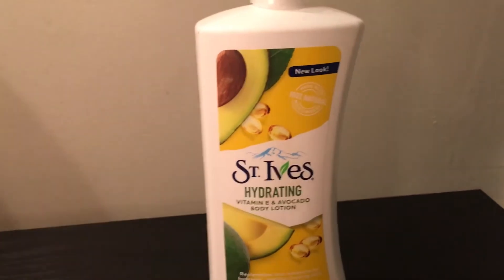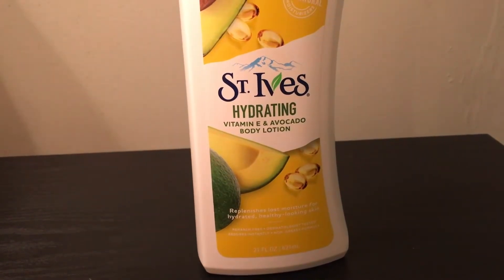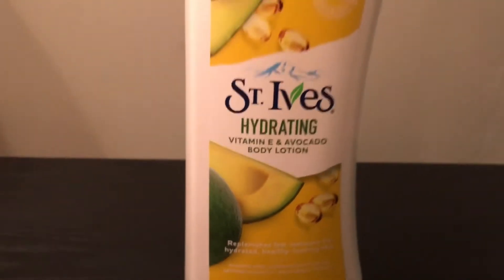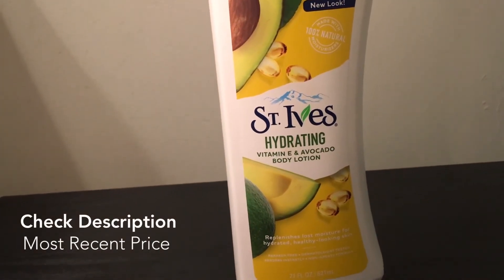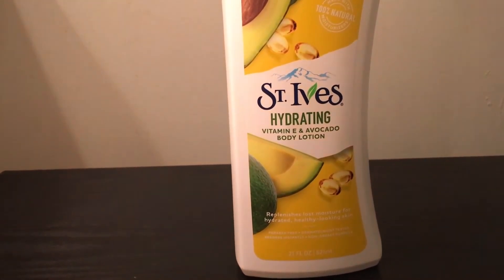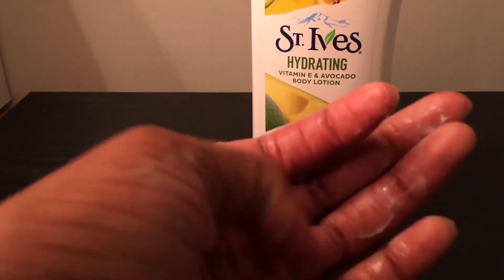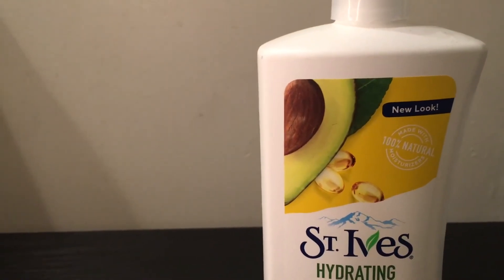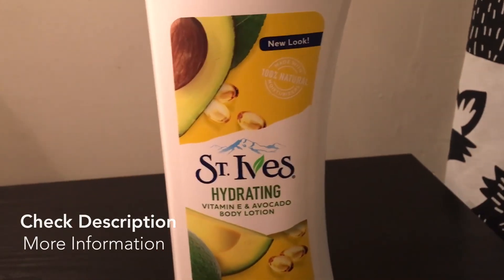✅ How To Use St Ives Hydrating Avocado Body Lotion Review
About this product:

St Ives Hydrating Avocado Body Lotion

Our Hydrating Vitamin E & Avocado Body Lotion replenishes lost moisture for hydrated, healthy-looking skin
Made with 100% Natural Moisturizers - Soybean oil and Plant Based Glycerin
Our green beauties - avocados, come from South Africa, Kenya and Mexico
We love Vitamin E & Avocados! Vitamin E is famous for enhancing skin's smoothness. And of course we can’t forget about avocados! The oils from these buttery fruits are known for their bountiful moisturizing qualities.
Tell me more! This lotion is paraben free, dermatologist tested, absorbs instantly, and is made with plan-derived ingredients. It is made with 100% natural moisturizers and contains up to 25% recycled plastic. Be sure to recycle upon disposal.